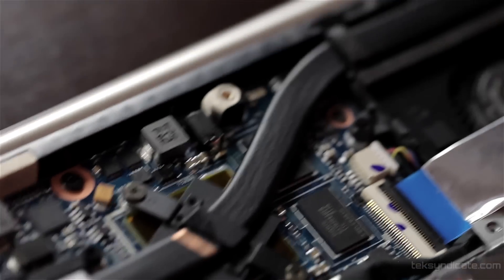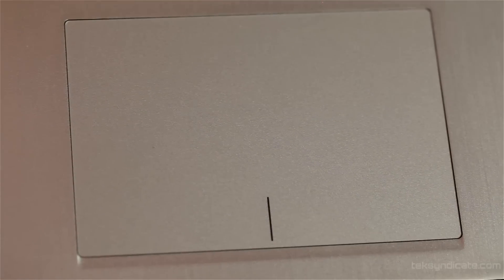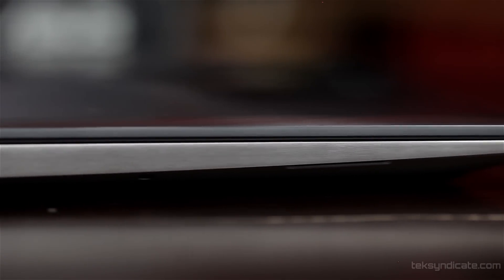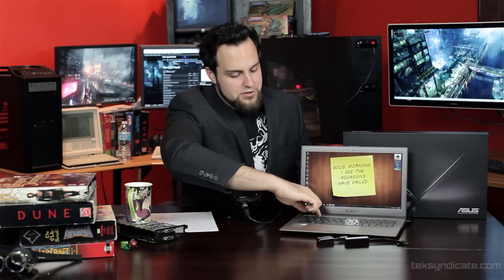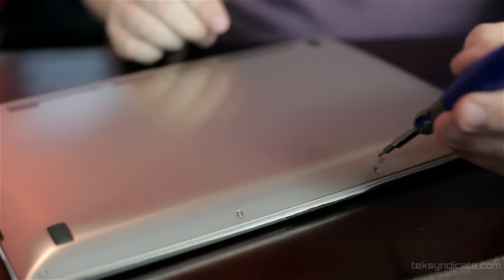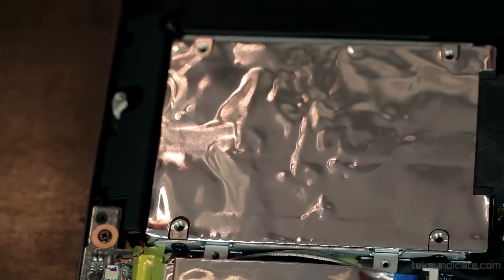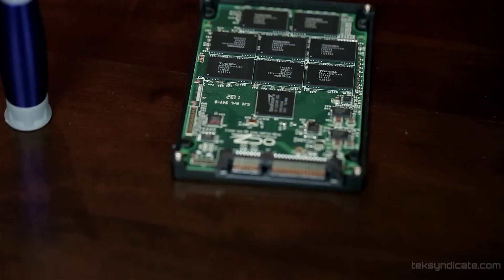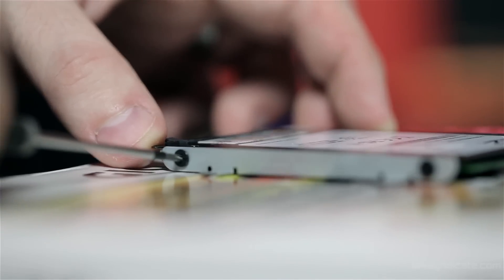Asus Zenbook Prime UX32VD Teardown, SSD Upgrade, Ram Upgrade, Gaming Benchmark, and Review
Price and availability
We've been having some fun with the new Asus Zenbook UX32VD-DB71.

In this video we do a full teardown, some gaming benchmarks, and an SSD upgrade.  We forgot to mention it in the video, but the read and write with the OCZ Vertex 3 Max IOPS was over 500 MB/s.

This one seems to be the best Ultrabook yet.